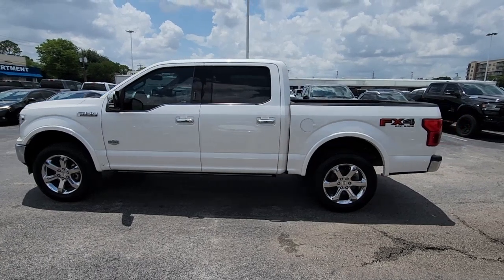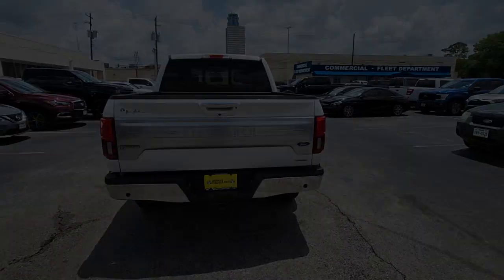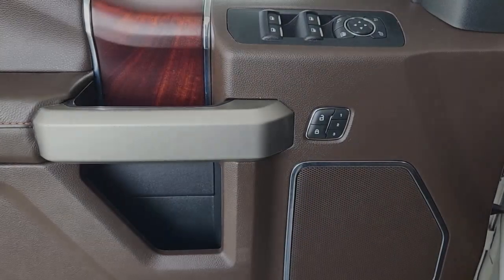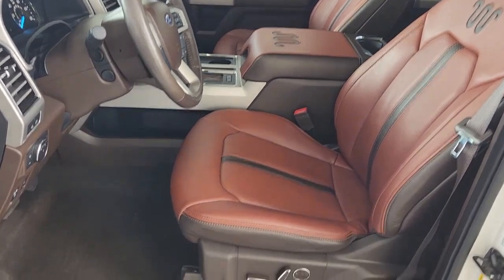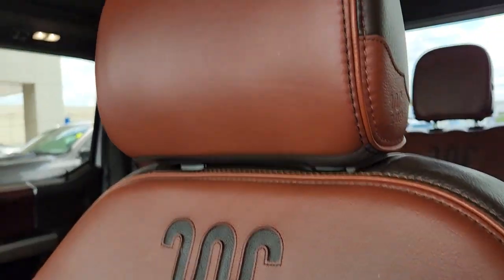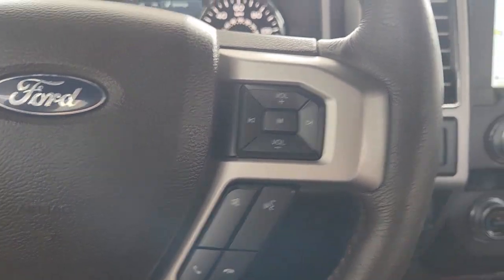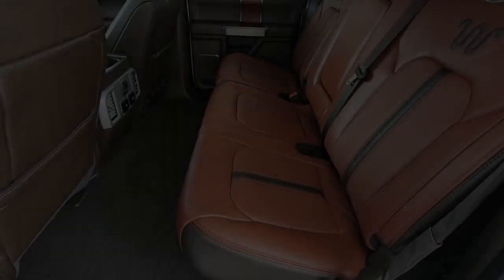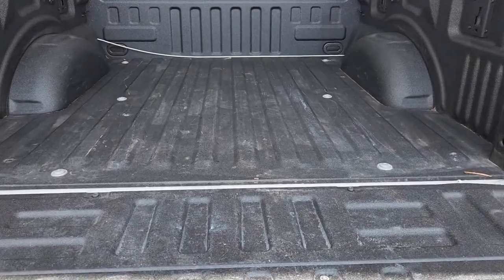2019 Ford F-150 Houston, Jersey Village, Mission Bend, Bellaire, Missouri City P0203A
White Platinum Metallic Tri-Coat Used 2019 Ford F-150 King Ranch 4WD SuperCrew 5.5 Box available in 10333 Katy Freeway, Houston, Texas at Mac Haik Ford Houston. Servicing the Houston, Jersey Village, Mission Bend, Bellaire, Missouri City, TX area.
2019 Ford F-150 King Ranch 4WD SuperCrew 5.5 Box - Stock#: P0203A

FUEL EFFICIENT 22 MPG Hwy/16 MPG City! Excellent Condition CARFAX 1-Owner LOW MILES - 44676! King Ranch trim. Navigation Heated Leather Seats Heated Rear Seat Trailer Hitch Alloy Wheels 4x4 Serviced here. KEY FEATURES INCLUDE: Leather Seats Navigation 4x4 Heated Driver Seat Heated Rear Seat. Ford King Ranch with White Platinum Metallic Tri-Coat exterior and Mesa interior features a 8 Cylinder Engine with 395 HP at 5750 RPM*. EXPERTS ARE SAYING: Edmunds.com explains This truck steers and handles about as well as anything in the class. It has confidence-inspiring brakes too. They feel reassuring even when towing a trailer.. OUR OFFERINGS: Get that Great Mac Haik Feeling Pricing analysis performed on 5/6/2023. Horsepower calculations based on trim engine configuration. Fuel economy calculations based on original manufacturer data for trim engine configuration. Please confirm the accuracy of the included equipment by calling us prior to purchase.